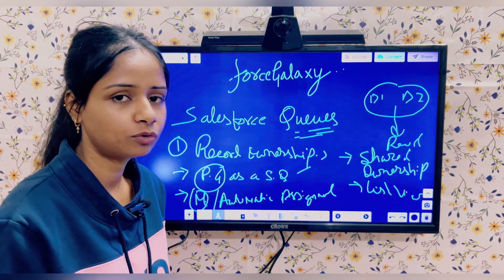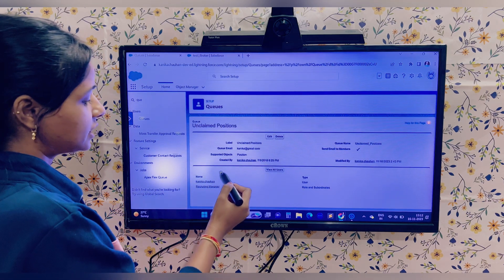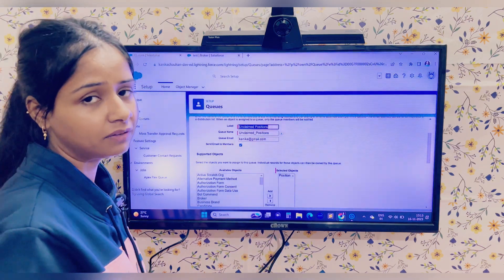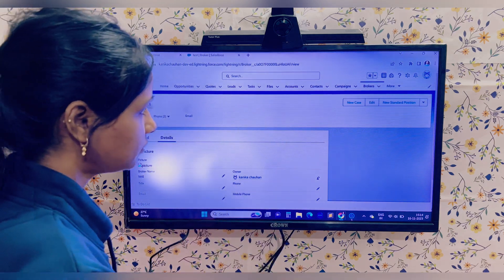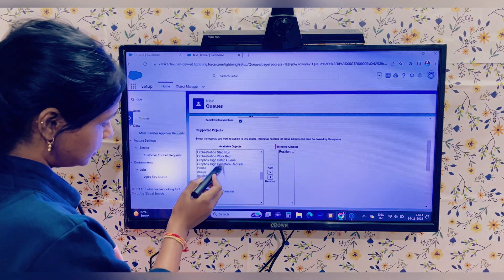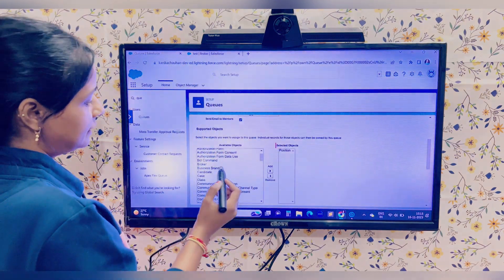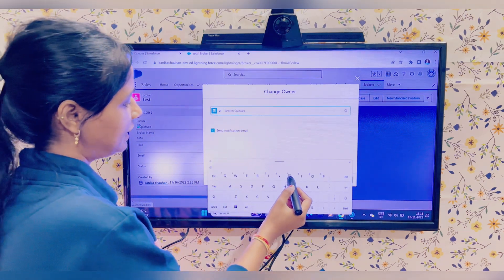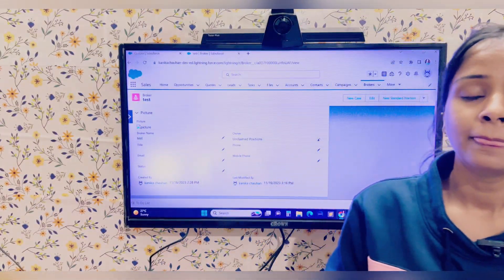Salesforce Queues | Complete Guide